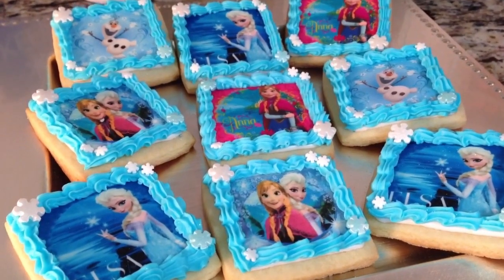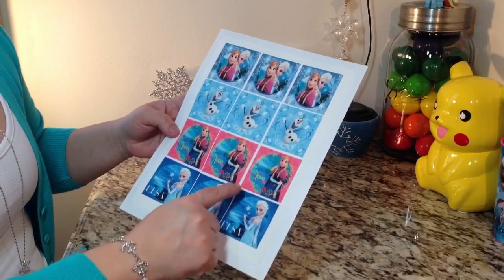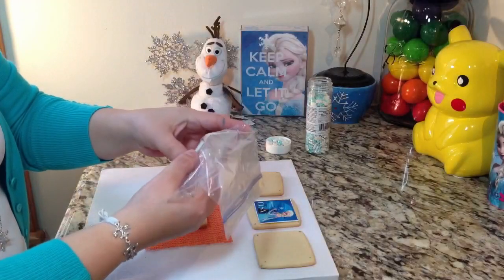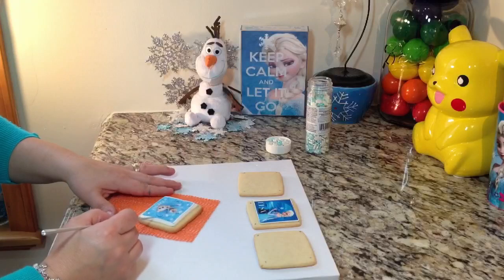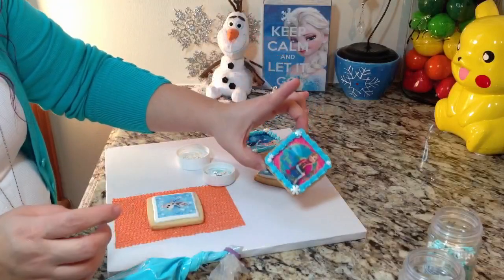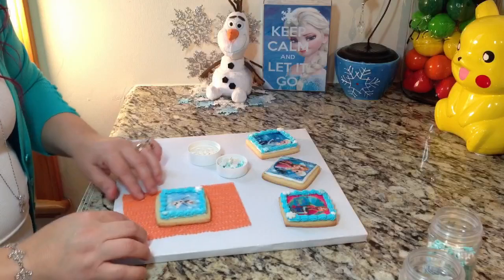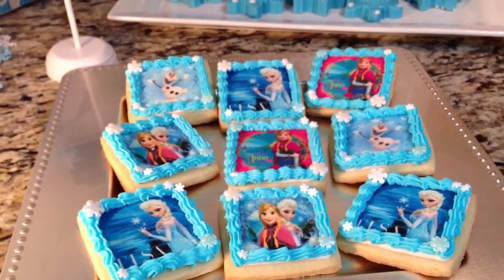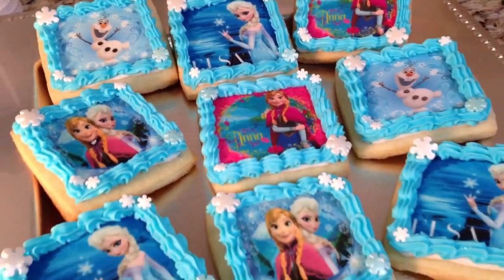Frozen Sugar Cookies With Edible Images (How To)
Hi everyone, here are some Frozen themed cookies with some edible images, easy cookies to make, I love to make cookies like these, they're easy & you can make them for practically any theme!! alright guys, hope you like them..stay tune for more Frozen themed videos & I'll try my best to squeeze in some Thanksgiving videos as well..not sure if I'll get many up since I have so much to do, but I'll post what I can, thanks for watching everyone!! :)